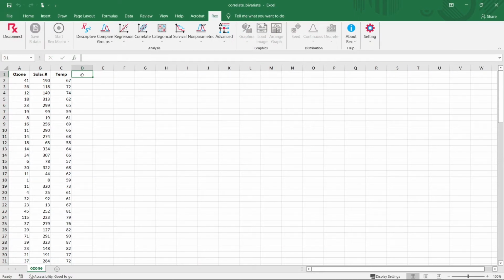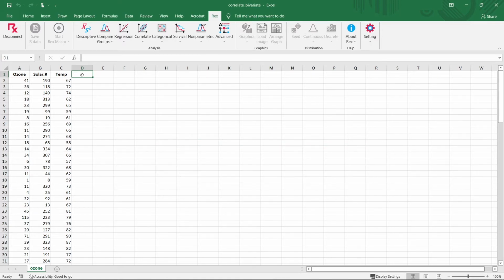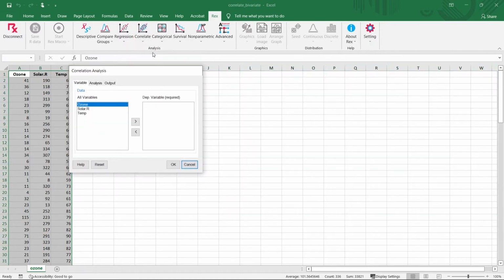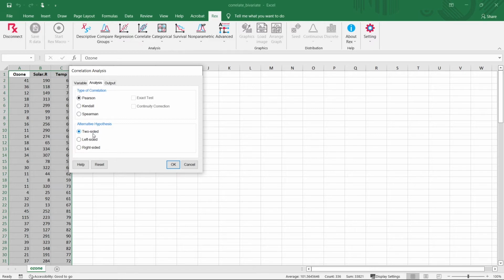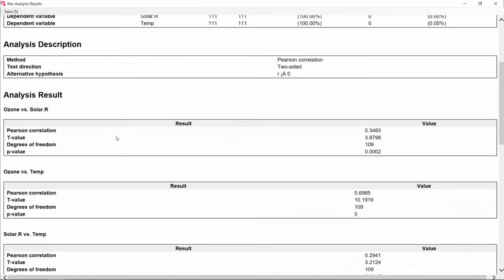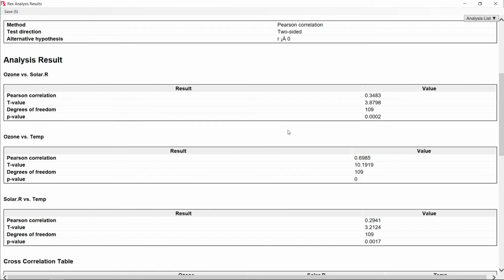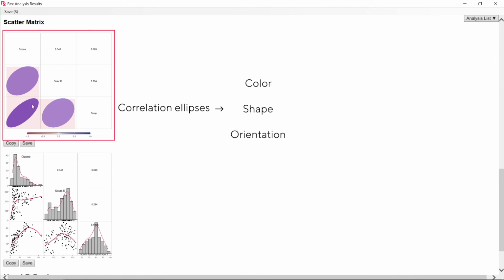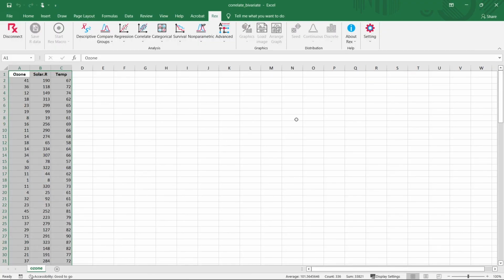Bivariate Correlation in Rex-Pro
Learn how to analyze the correlation between two random continuous variables using Rex-Pro.

Timestamps:
0:00 What is bivariate correlation?
0:40 Sample data description
0:58 Analysis set-up
2:32 Results interpretation
4:36 Summary